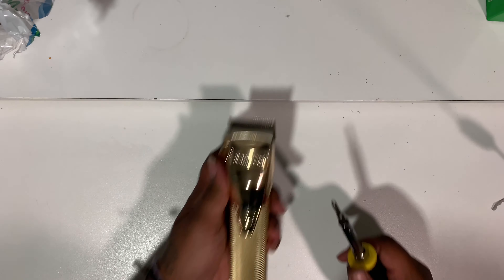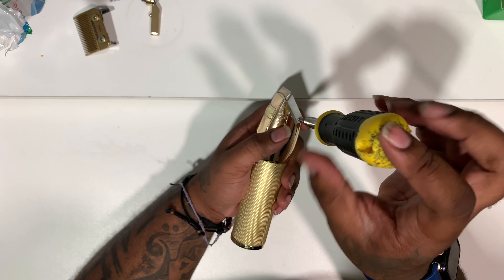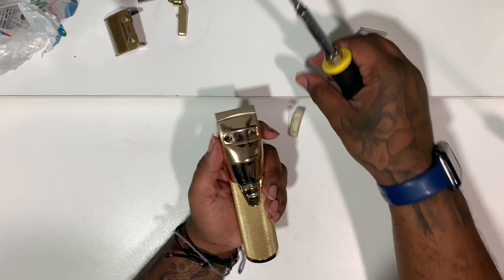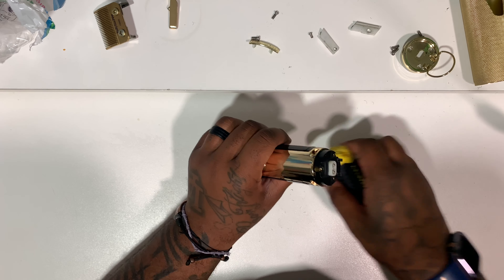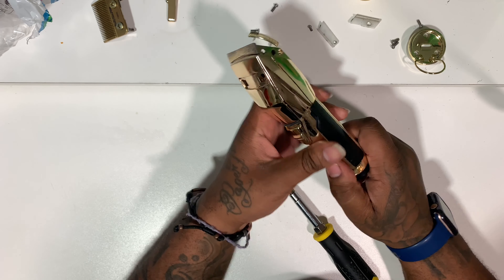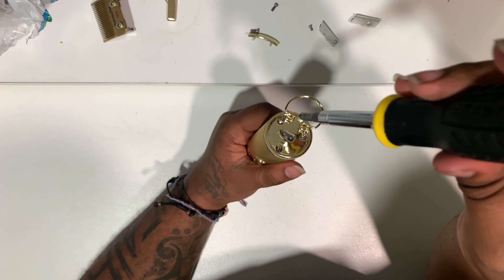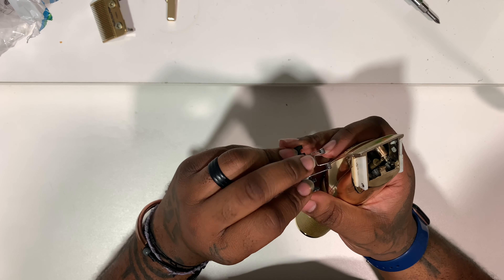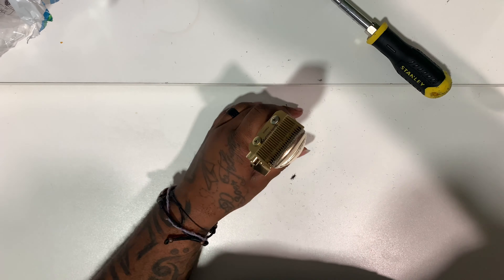BABYLISS GOLD FX CLIPPER POWER SWITCH FIX!!!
Tools I Used In This Video:

Stanley 68-012 All-in-one 6 way screwdriver